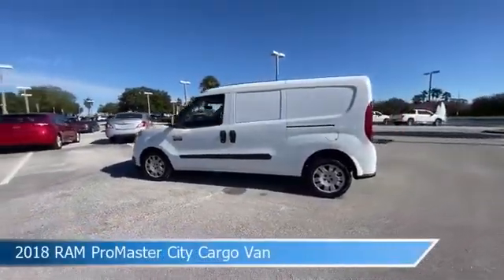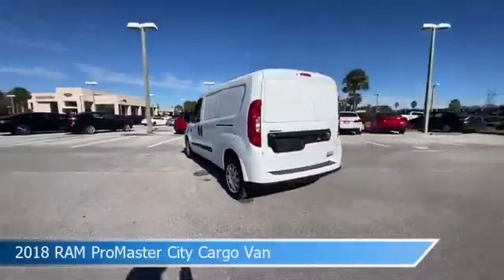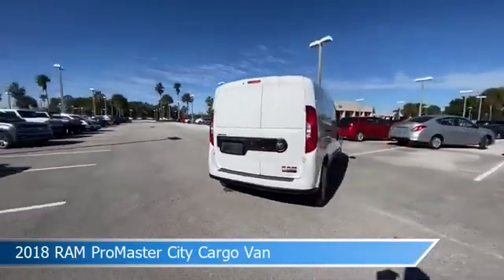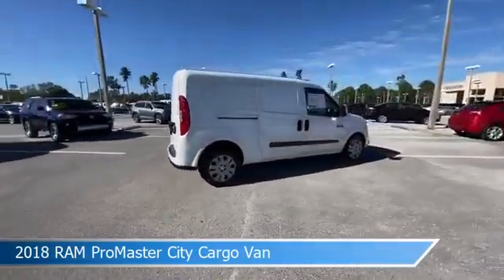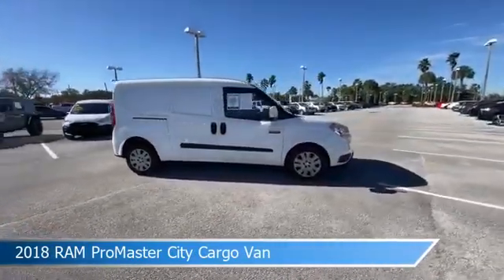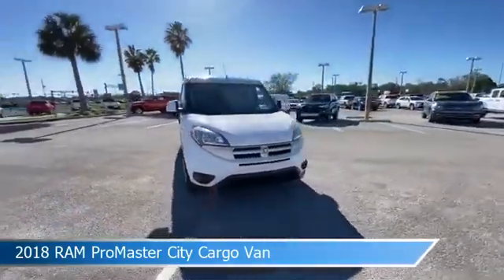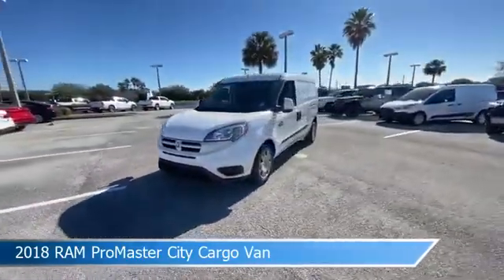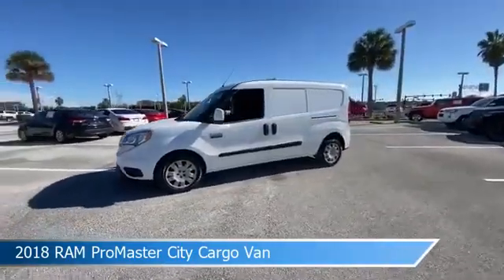2018 RAM ProMaster City Cargo Van SP347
2018 RAM ProMaster City Cargo Van SP347